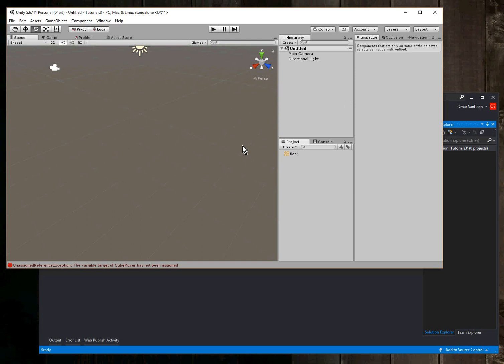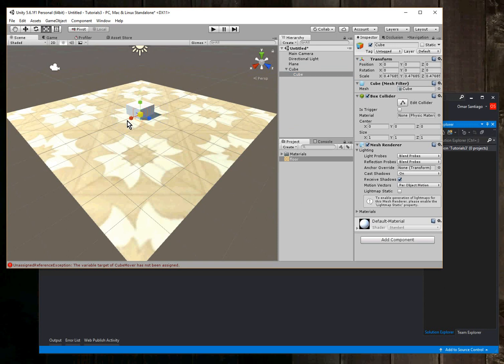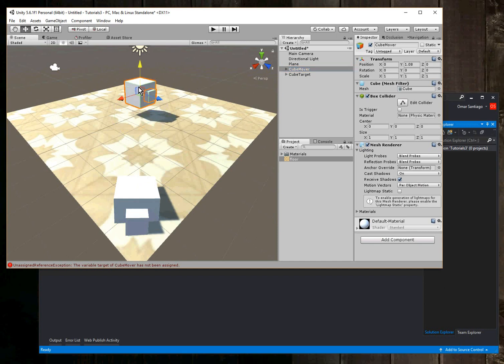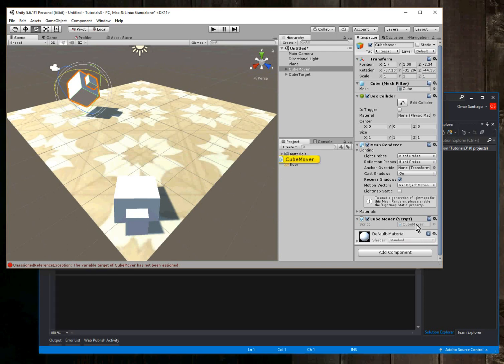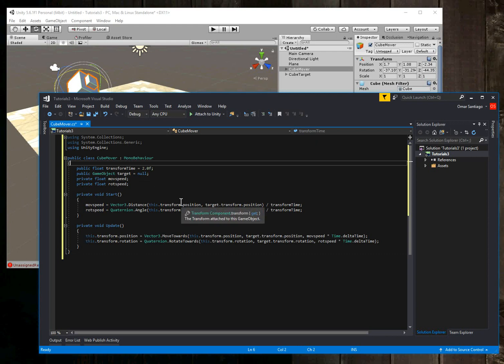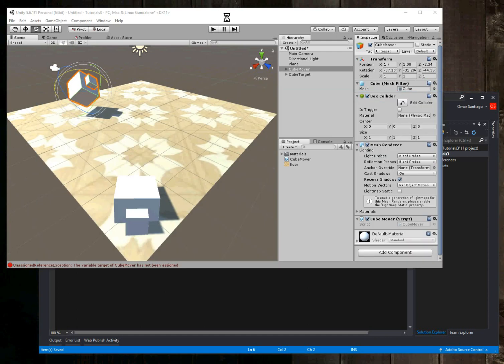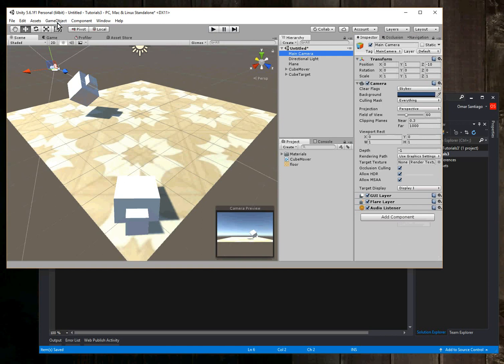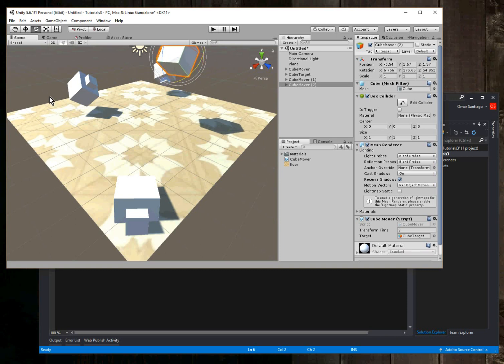Cube Transform To Target (Position, Rotation)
Unity - Transform Cube to Target. Specify Target position / rotation as gameobject. Move Cube to same position and rotation from any position in the scene.